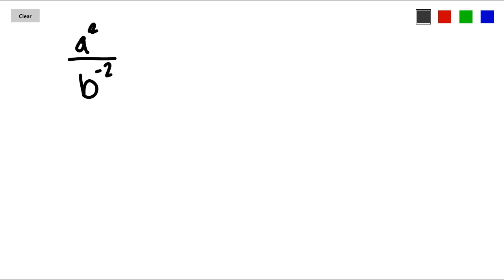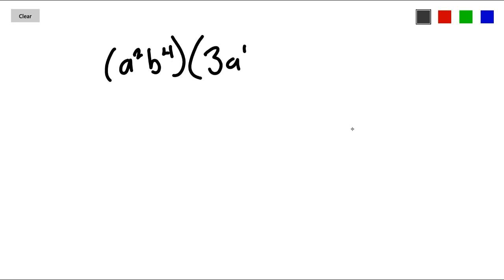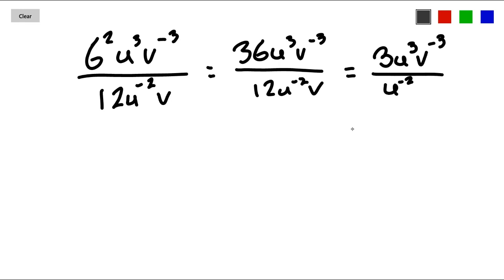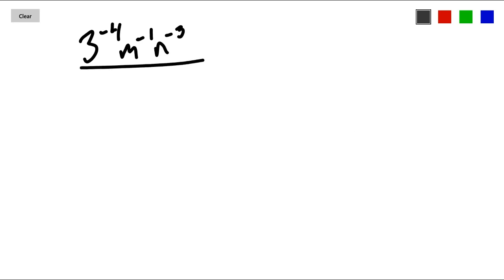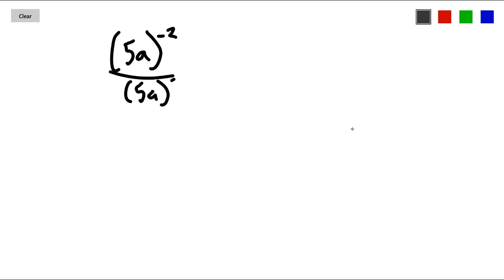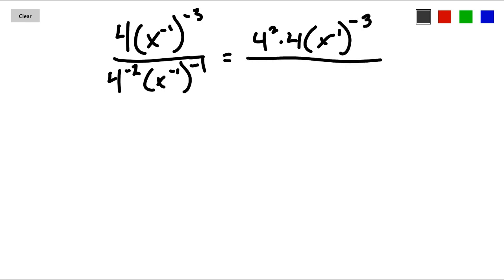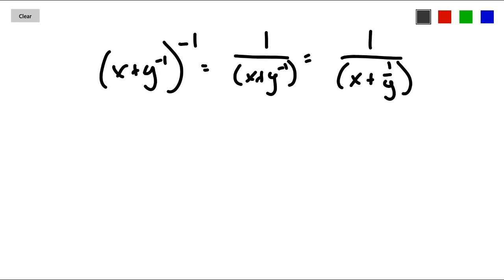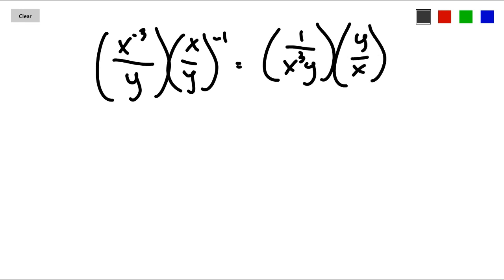Simplifying Negative Exponents - Problem Examples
This video shows the rules that we use to write expressions with negative exponents into expressions that have positive exponents. The we use the basic properties of exponents to fully simplify each expression.

Time Stamps:
Example #1: 00:25
Example #2: 01:39
Example #3: 02:59
Example #4: 05:03
Example #5: 06:35
Example #6: 07:50
Example #7: 09:36
Example #8: 11:04